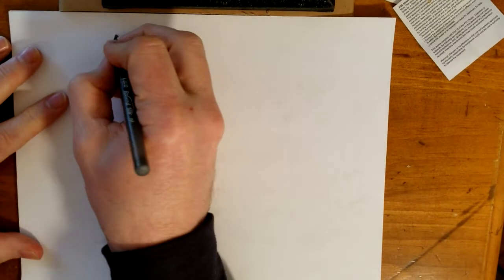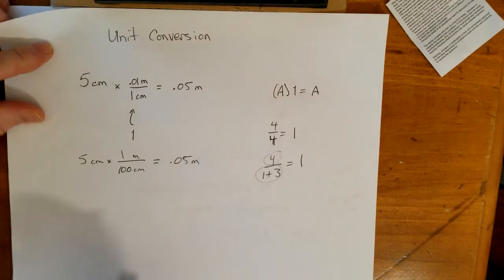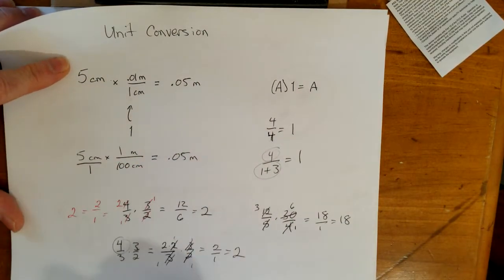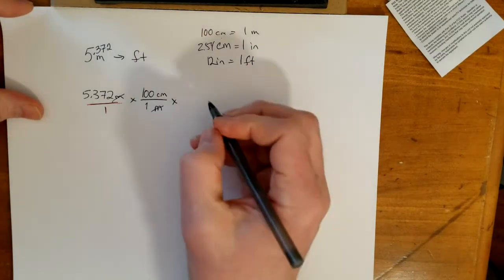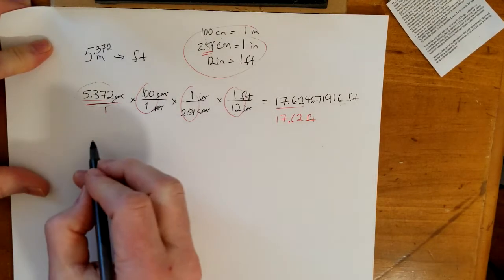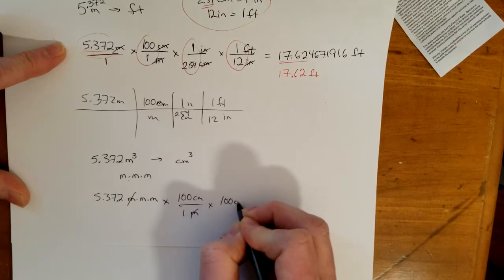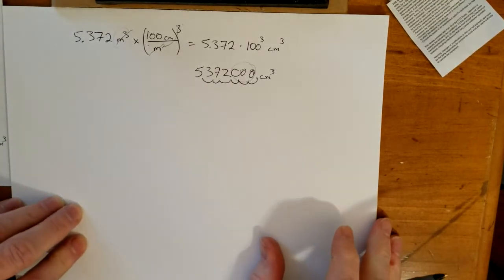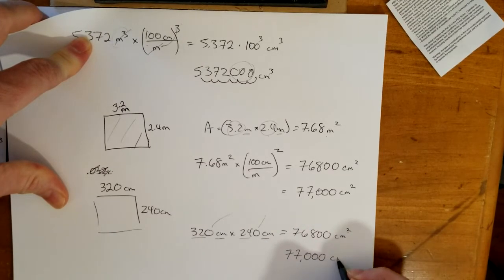PHY x51 Unit Conversion 20201218 135630 v01